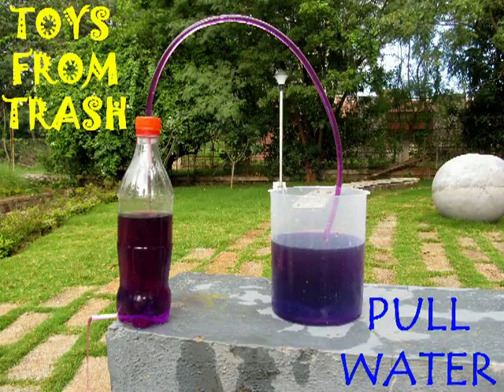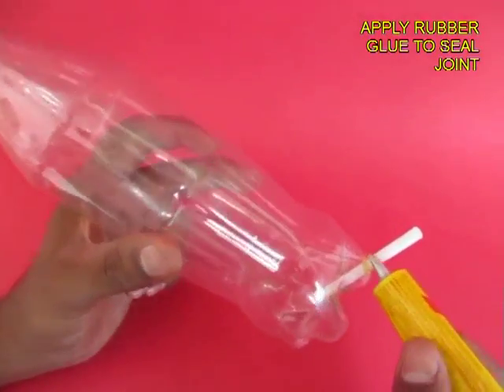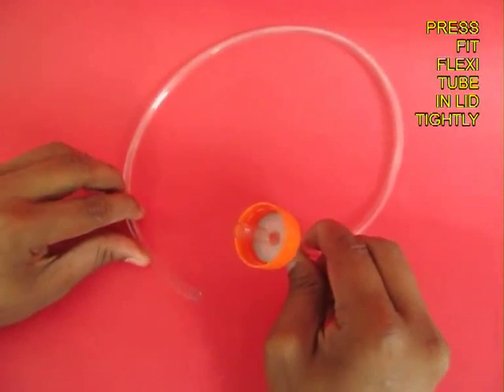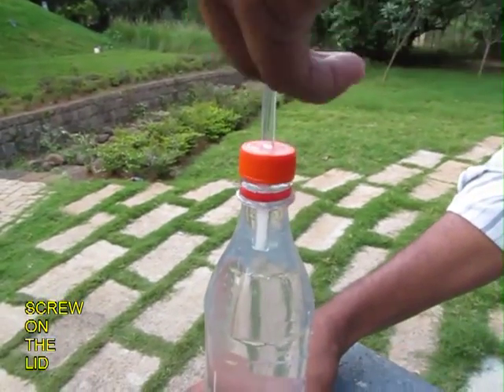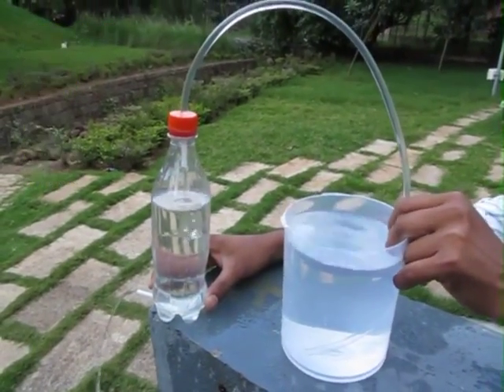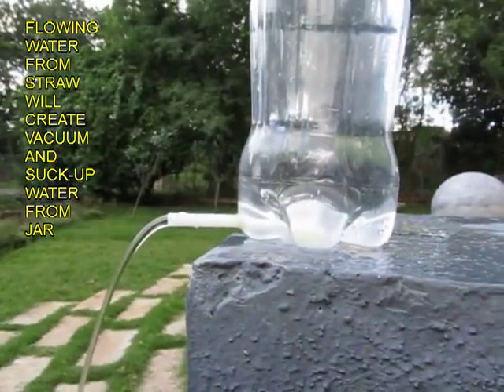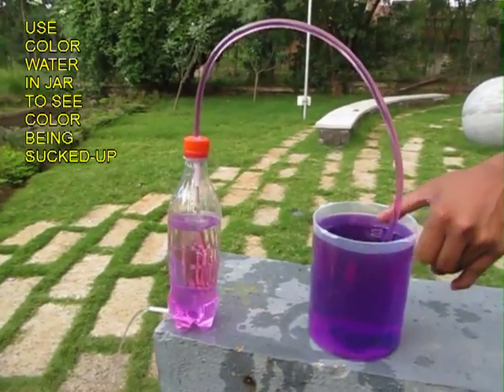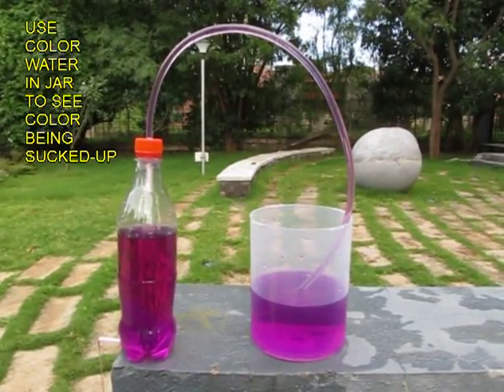PULL WATER - ENGLISH - 22MB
Water flowing from the lower end of a bottle creates a partial vacuum and sucks water from an adjacent jar. This is a very creative experiment on water and air.
This work was supported by IUCAA and Tata Trust. This film was made by Ashok Rupner TATA Trust: Education is one of the key focus areas for Tata Trusts, aiming towards enabling access of quality education to the underprivileged population in India. To facilitate quality in teaching and learning of Science education through workshops, capacity building and resource creation, Tata Trusts have been supporting Muktangan Vigyan Shodhika (MVS), IUCAA's Children’s Science Centre, since inception. To know more about other initiatives of Tata Trusts, please